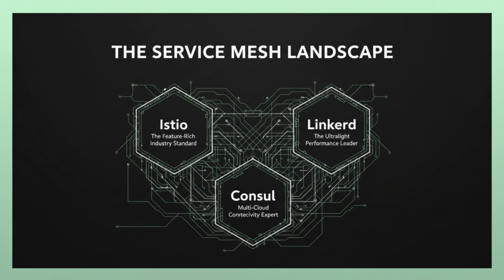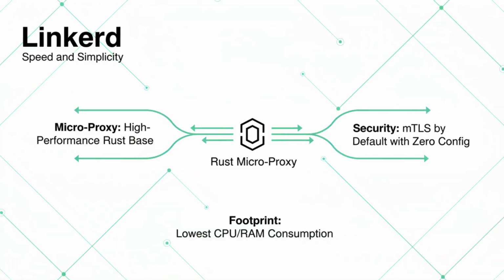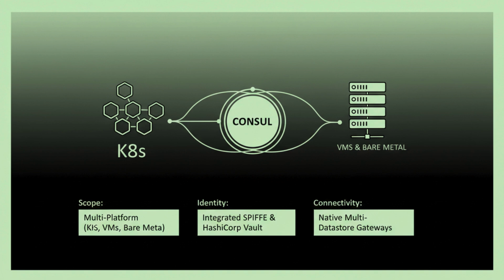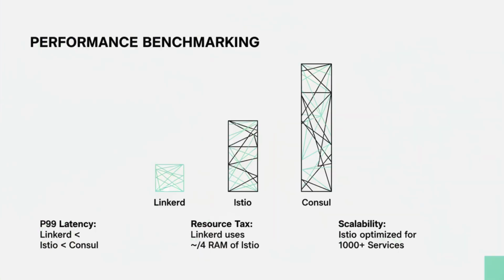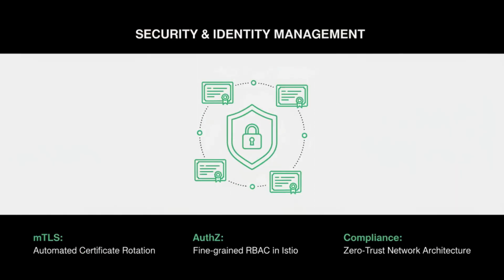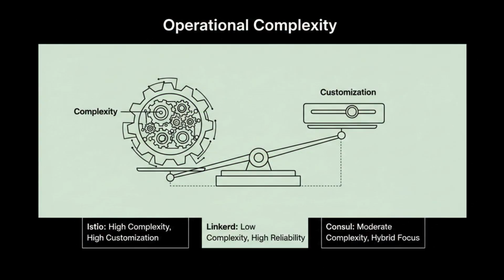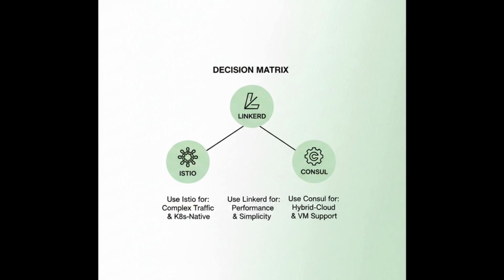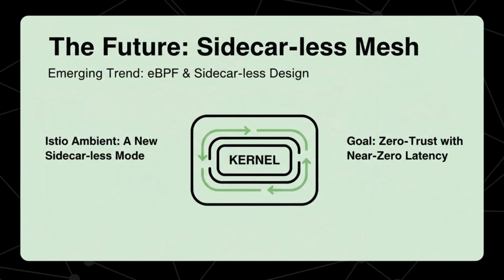Which Service Mesh Should You Choose? Istio vs Linkerd vs Consul Deep Technical Comparison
We also cover real production trade-offs like latency overhead, CPU usage, sidecar vs lightweight proxy models, and operational complexity. In many benchmarks, Linkerd delivers lower overhead, while Istio offers deeper customization and ecosystem integration. Choosing the right service mesh depends on whether you prioritize performance, simplicity, multi-cloud support, or advanced networking control.